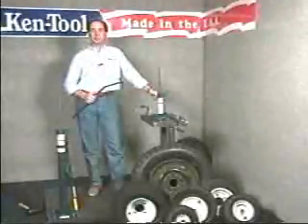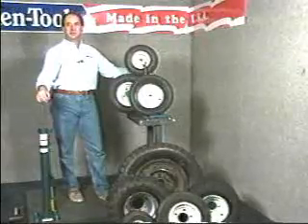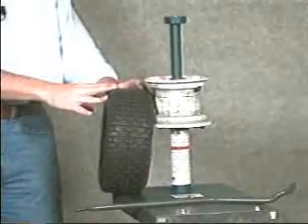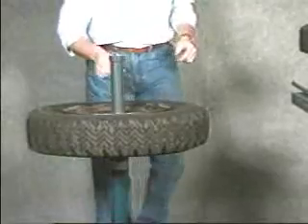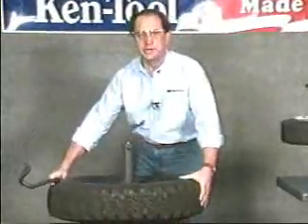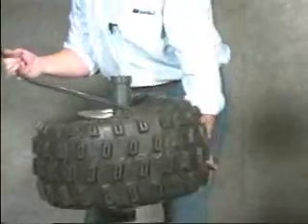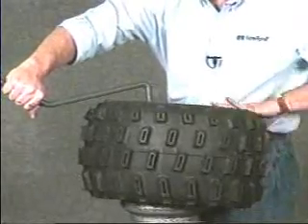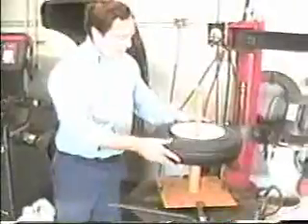small tire changers 20